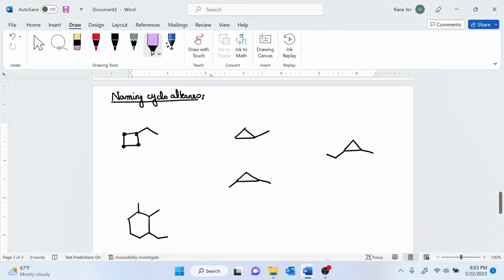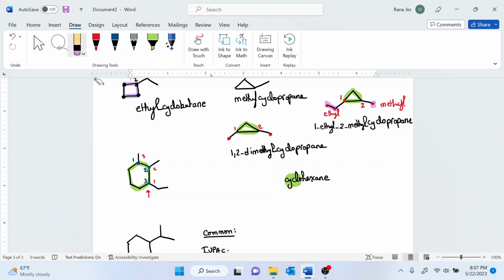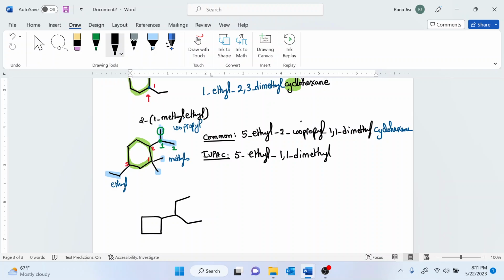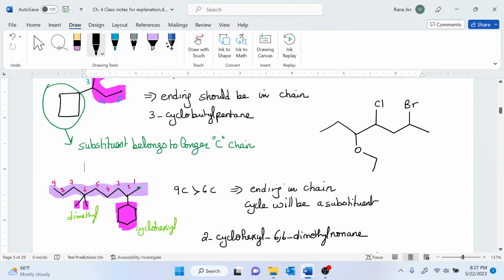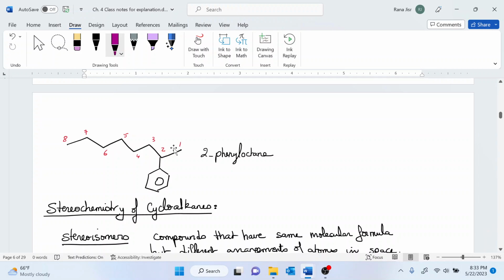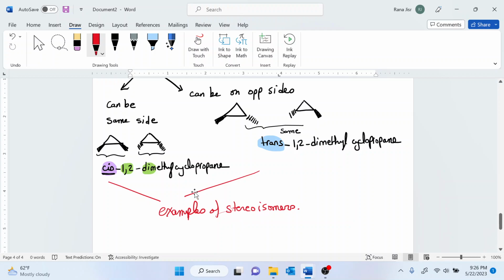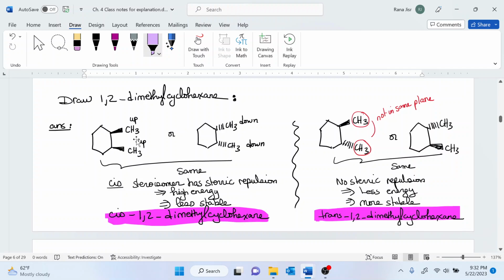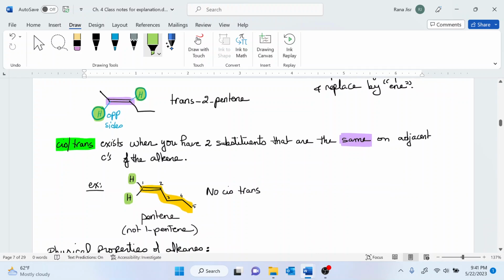Ch 4 Lecture 2 Cycloalkane Nomenclature and stereochemistry of cycloalkanes